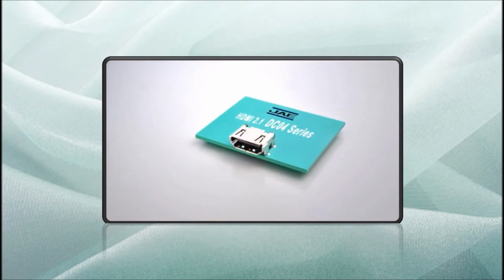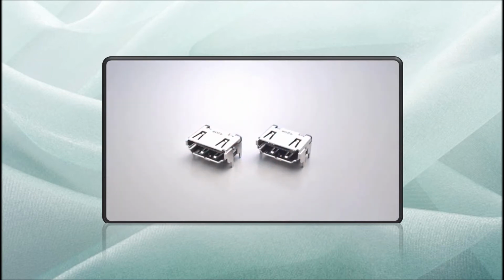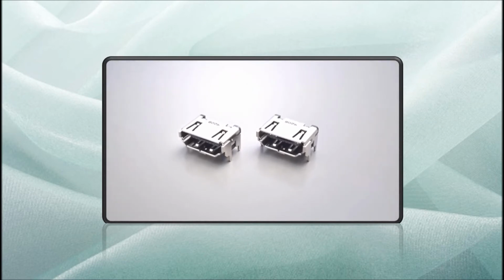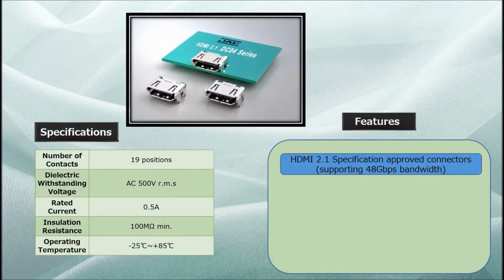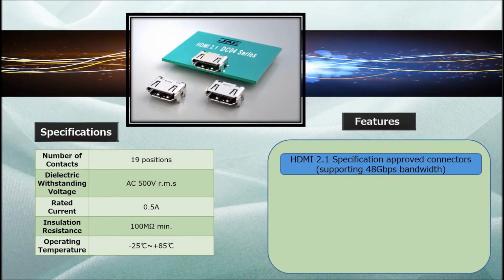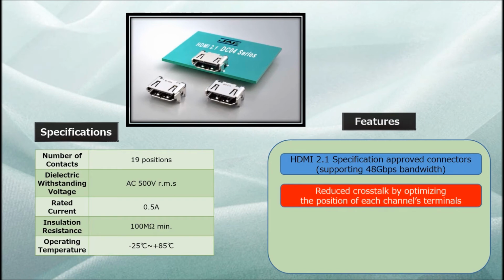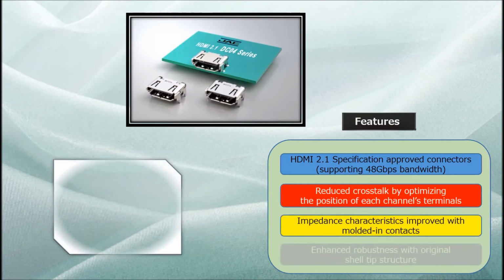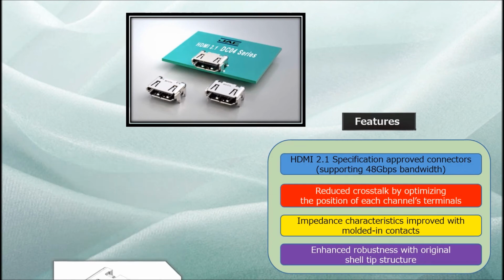HDMI 2.1 Specification Approved DC04 Series Connectors Have Been Launched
Video for the DC04 Series are some of the first connectors approved for HDMI 2.1, which supports 4K120Hz, 8K60Hz, and dynamic HDR format.